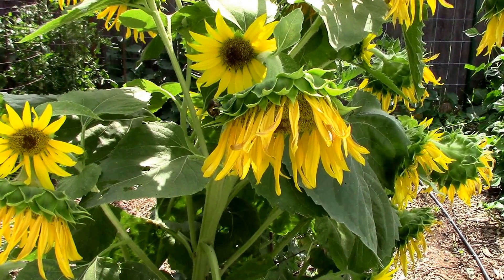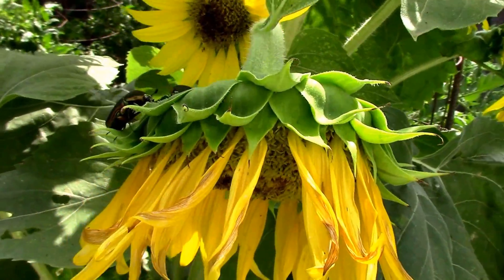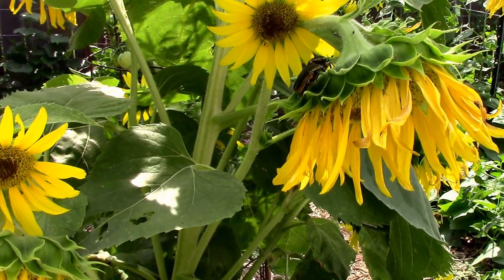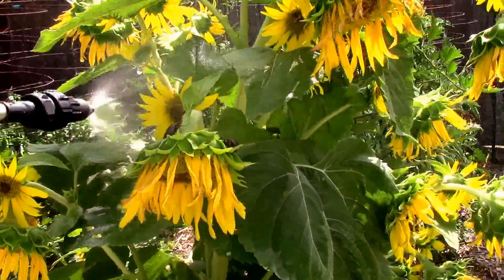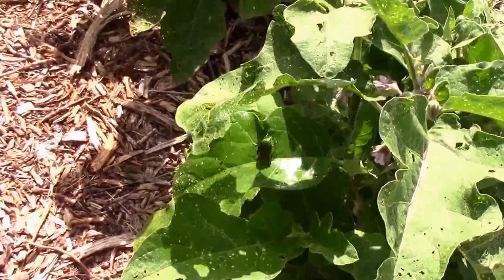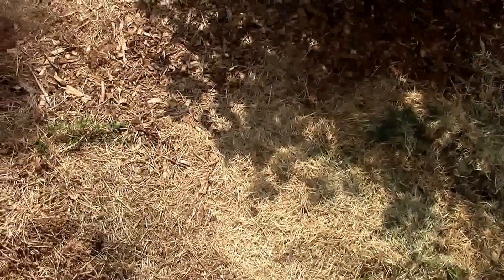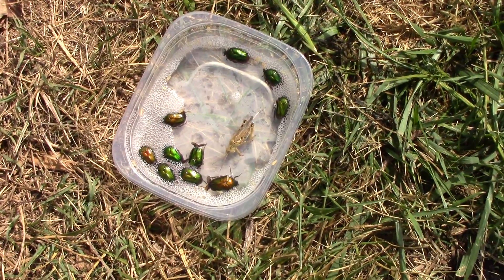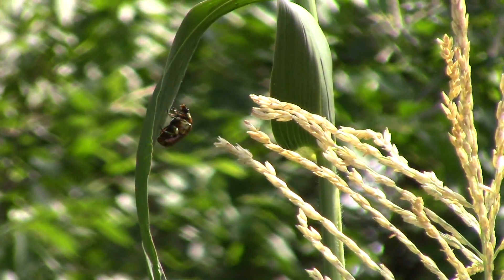Controlling Green June Beetles With Just Dish Soap and Water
I was experimenting with trying to get rid of some beetles that I thought were Japanese beetles with just dish soap and water. It worked pretty well. When I sprayed them with the mixture, it kept them from flying. Then it was easy to hand pick them  and put them in a dish with soap and water. They didn't last long in there. It turns out that they weren't Japanese Beetles though. They are actually Green June Beetles. I'm pretty sure that this technique would work for most beetles though.